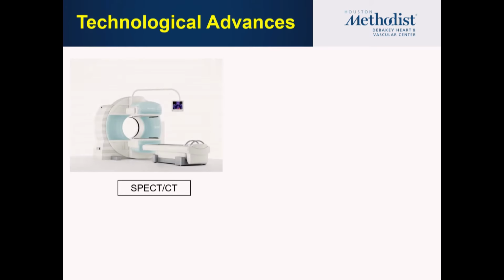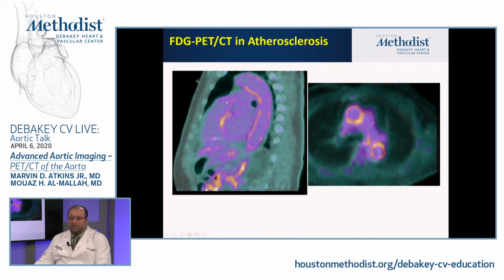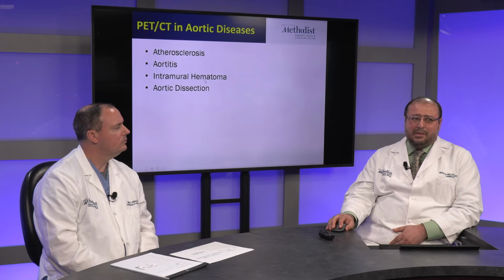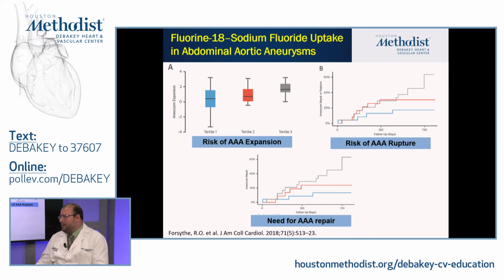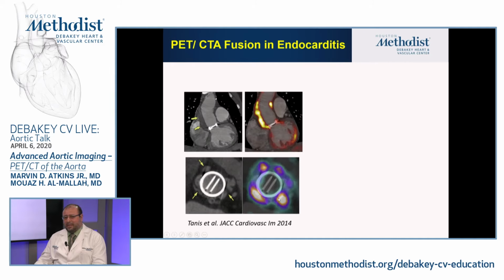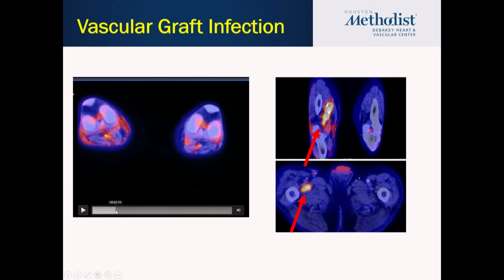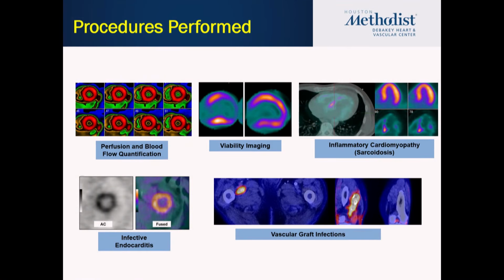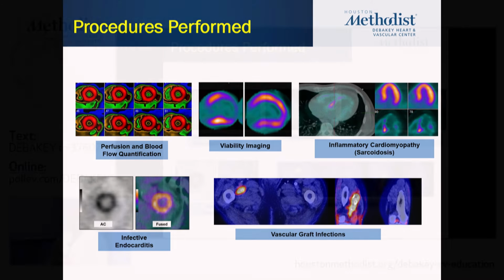Advanced Aortic Imaging–PET/CT of the Aorta (M. Atkins Jr., MD and M. Al-Mallah, MD) April 6, 2020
This session reviews the role of PET/CT in aortic disease, with emphasis on its ability to detect metabolic activity rather than simply anatomic change. The discussion focuses on FDG PET/CT for aortic inflammation, aortitis, dissection, intramural hematoma, aneurysm biology, and graft infection, as well as the emerging role of sodium fluoride PET/CT in identifying abdominal aortic aneurysms at higher risk for growth, rupture, or repair. PET/CT is presented as a complementary tool to CTA rather than a replacement, adding molecular and inflammatory information that may help distinguish active from quiescent disease, guide steroid or immunosuppressive therapy in aortitis, and identify occult graft infection. While some applications remain investigational, PET/CT appears especially promising in large-vessel vasculitis and vascular graft infection.

• PET/CT provides metabolic and inflammatory information that complements the anatomic detail obtained from CTA
• FDG PET/CT is particularly useful in large-vessel vasculitis, including giant cell arteritis and Takayasu arteritis, for diagnosis and treatment monitoring
• PET/CT may help distinguish acute from chronic aortic pathology by identifying ongoing inflammatory activity in intramural hematoma or dissection
• Sodium fluoride PET/CT is an emerging technique that may identify abdominal aortic aneurysms at higher risk for expansion, rupture, or need for repair
• PET/CT is clinically valuable in suspected vascular graft infection, where intense uptake can help differentiate severe infection from expected postoperative inflammation